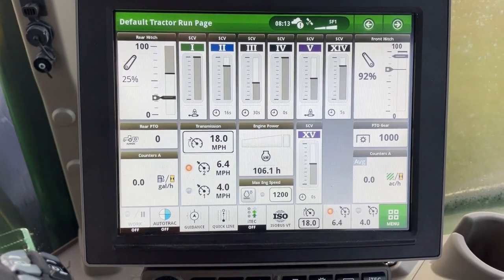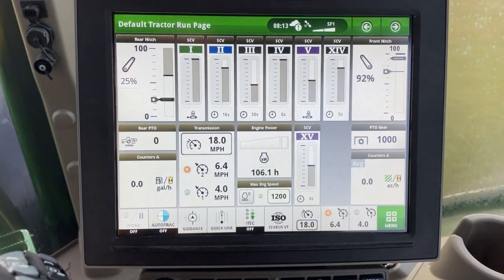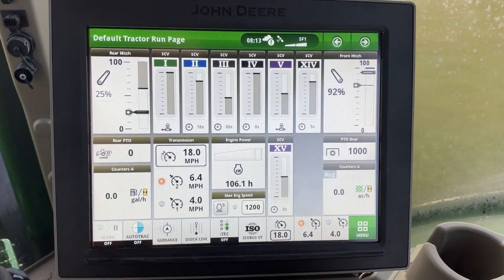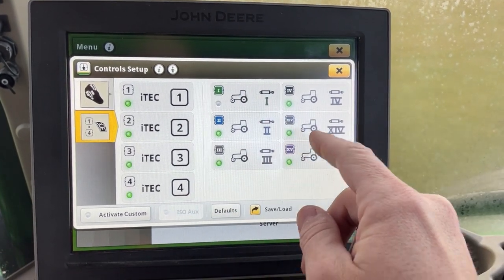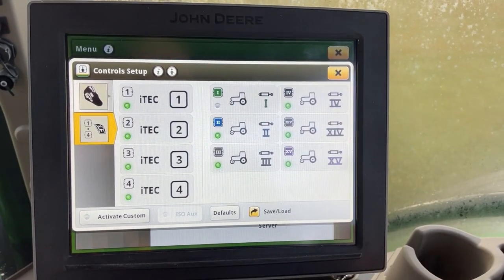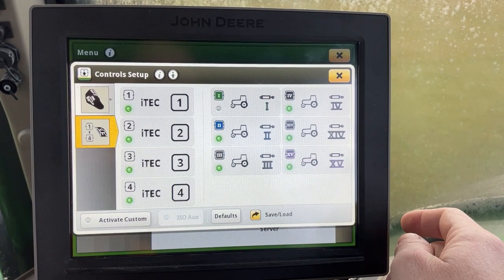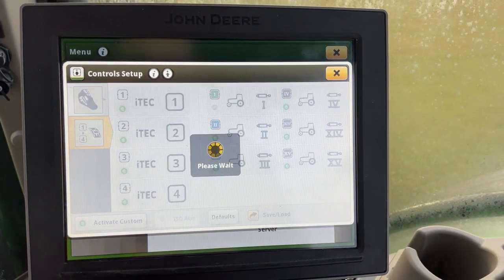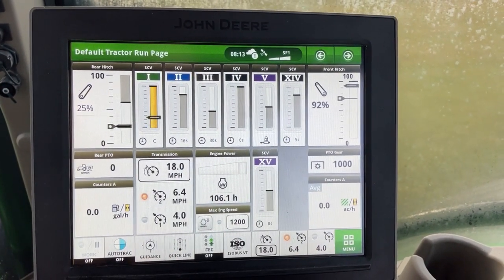Unlocking John Deere R-Series Hydraulics on Gen 4 Display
If you have ever found your hydraulic remote switches in a John Deere R-Series tractor with Gen 4 display not functioning, this simple fix may have you up and running in no time.